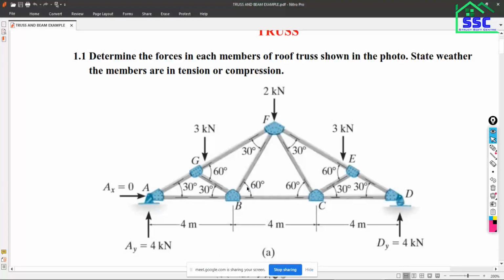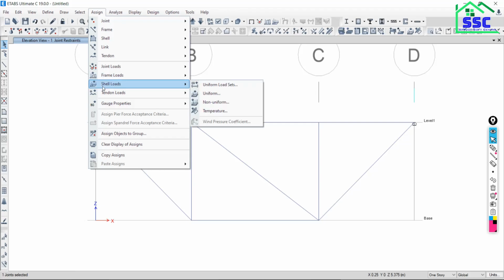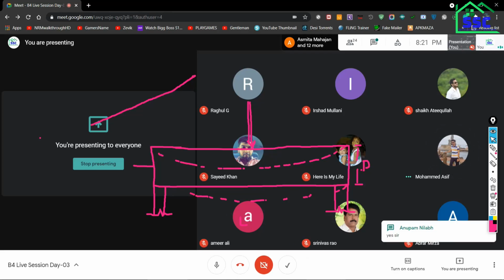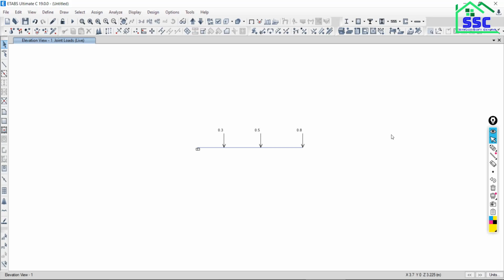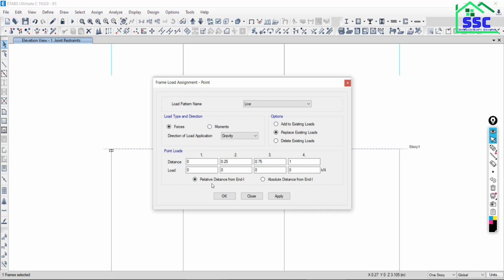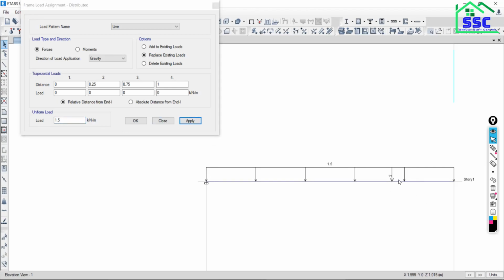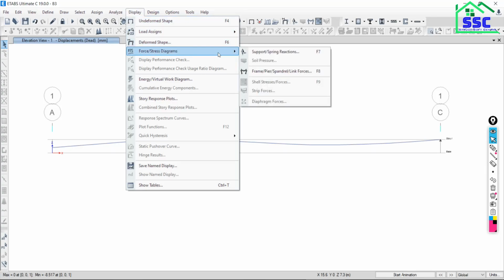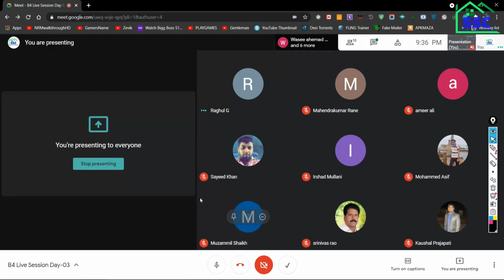ETABS (Live Session Day - 03) | 31st May 2021 | I Civil Engineering I IS456